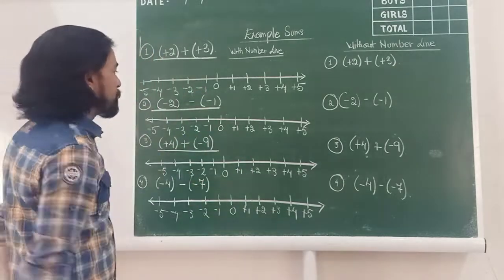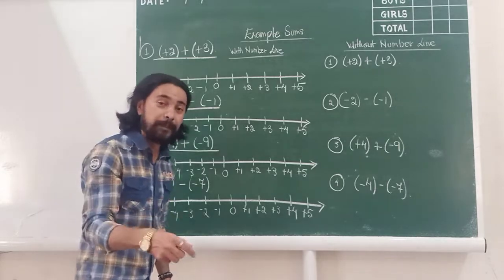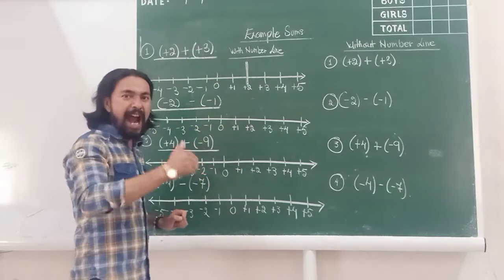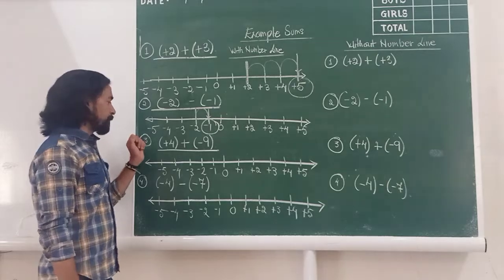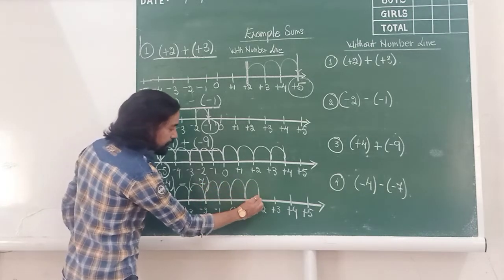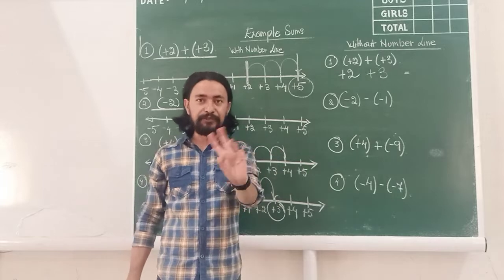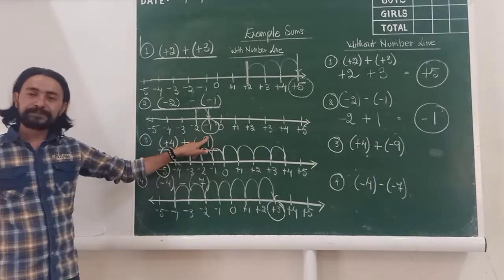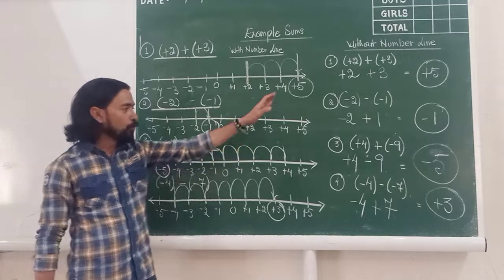ADDITION & SUBTRACTION ON NUMBER LINE